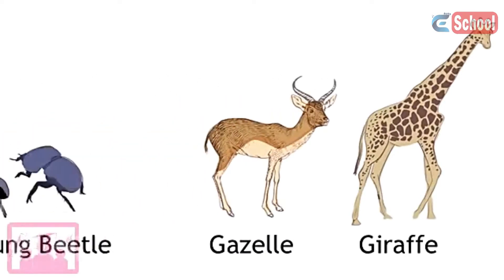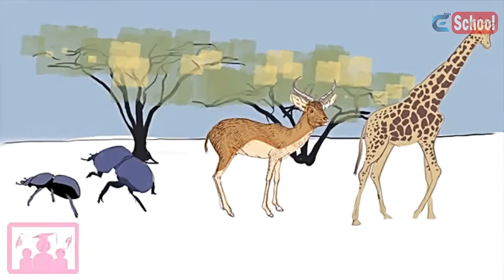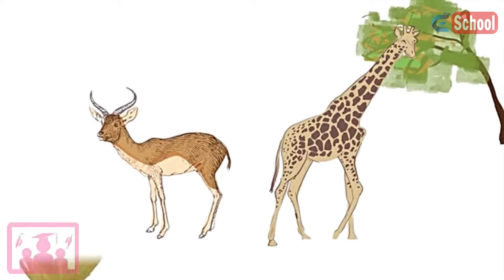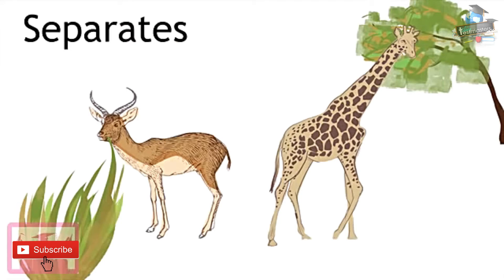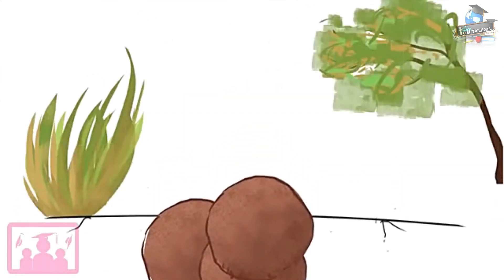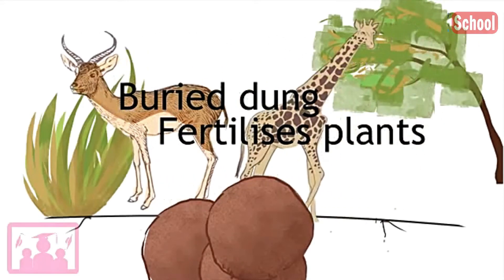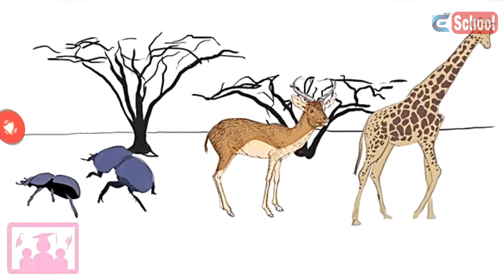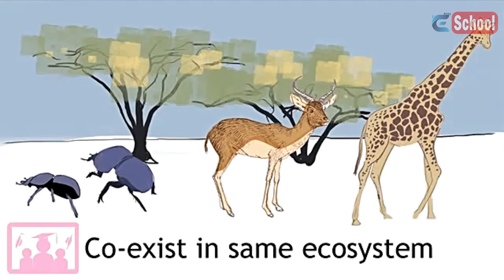Niches In The Savannah Ecosystem | Ecology & Environment | Biology | AddyESchool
Now here's an example of the different niches in the savannah ecosystem.